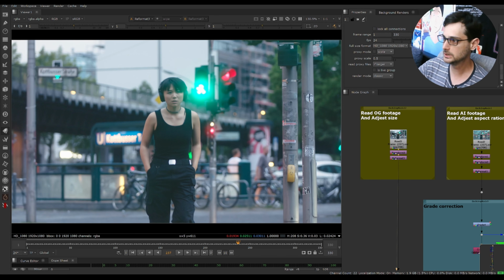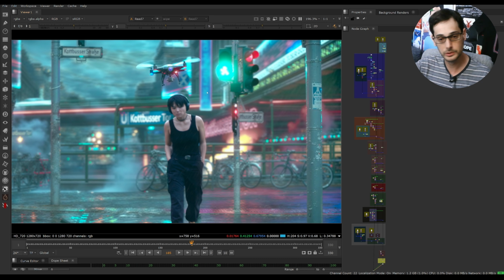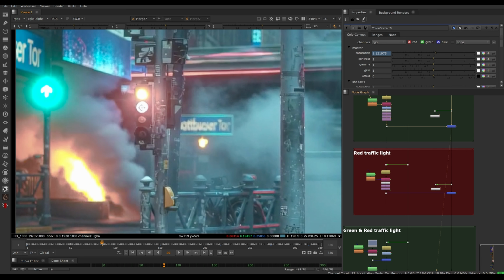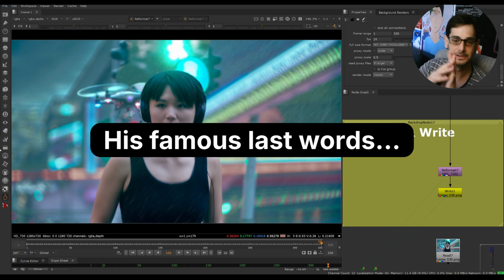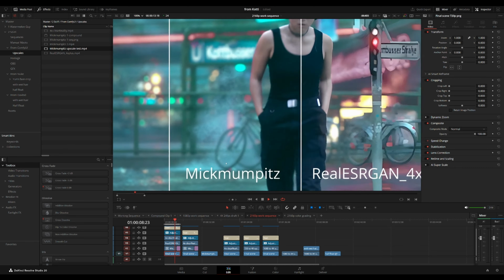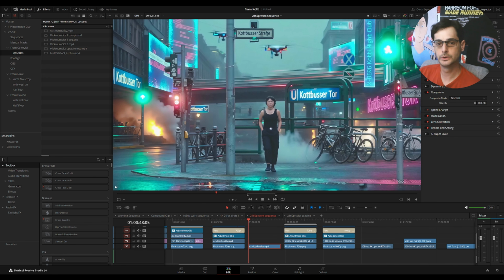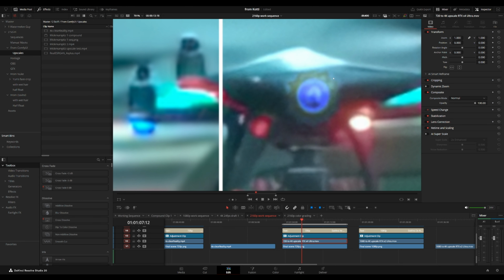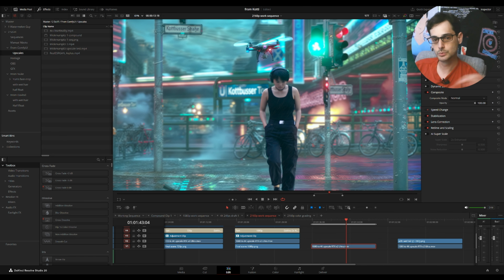AI VFX Pipeline - Sci-Fi Case Study - 3 of 4 - Cleanup, Compositing & Upscaling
In this episode, I bring the AI-generated footage back into Nuke for heavy composited cleanup and refinement. I break down how to correct inconsistent saturation, fix plasticky textures, and reconstruct broken AI elements like traffic lights, text signs, and background artifacts. I walk through tracking realistic police drone symbols, filling in problematic "arm holes," and reintegrating the original actress by matching atmospheric lighting and adding animated rain. I also cover a critical workflow lesson on generating custom depth maps to fix the AI’s terrible bokeh before testing multiple upscaling methods—Real-ESRGAN, Clear Reality, and a complex tiling approach—versus DaVinci Resolve’s built-in AI Upscaler. Finally, I explain why color-science-aware, non-generative upscaling outperforms AI model interpolation for cinematic VFX and prepare the plate for final color grading.

00:00 Intro
00:39 Cleanup And Compositing
12:51 Testing A Few Different Upscalers
21:30 And The Best Upscaler is...
25:58 The Director's Hat
26:41 Outro